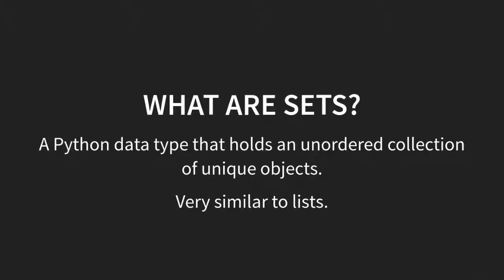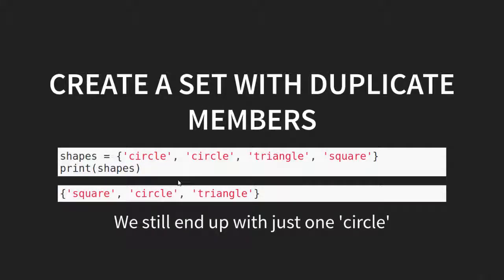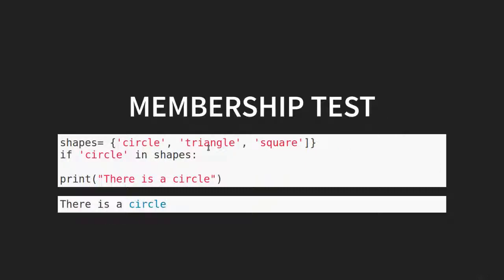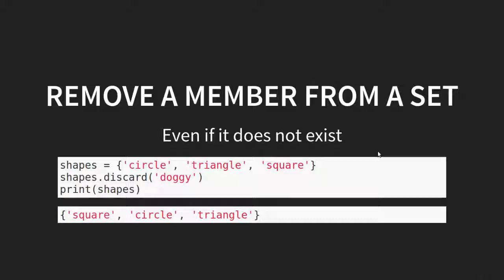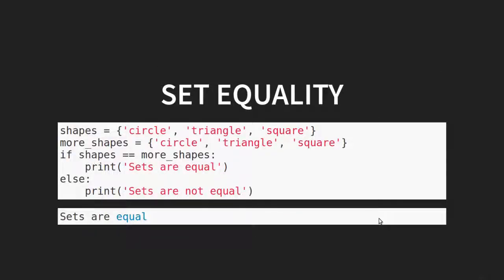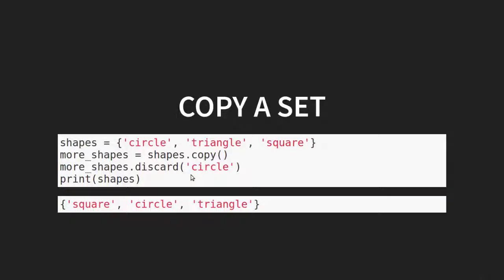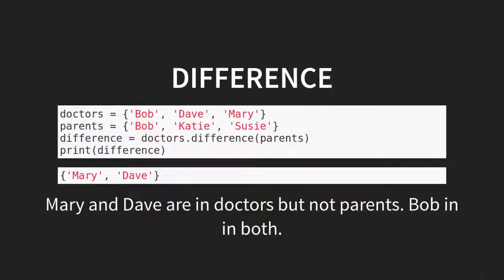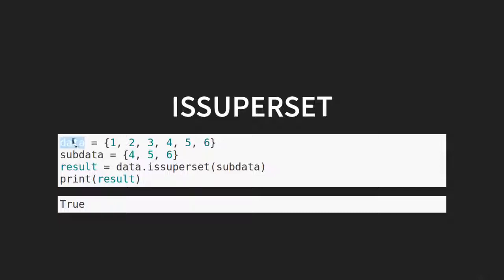What are Python Sets?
In this beginners tutorial for Python we talk about Sets. What they are, how they work, and how they are different from Python lists.